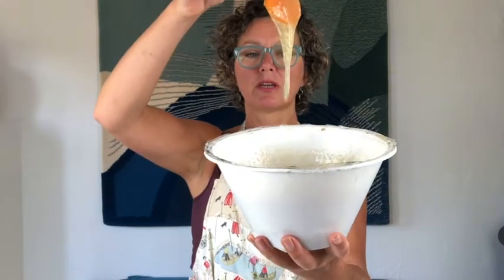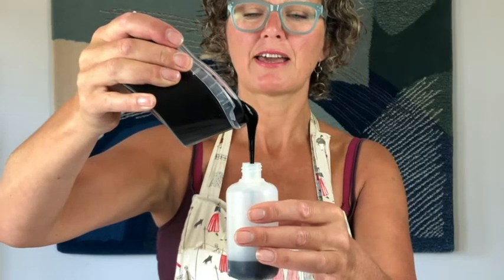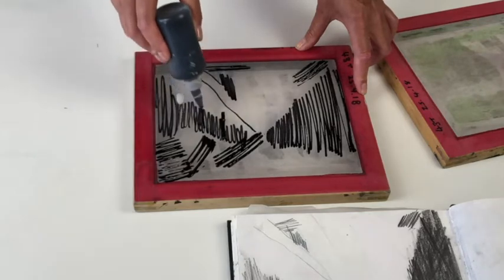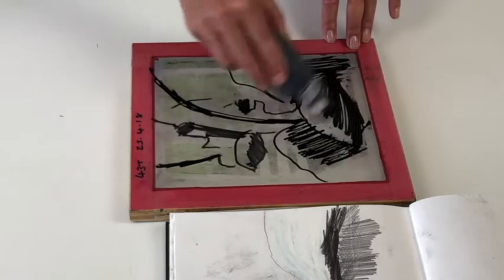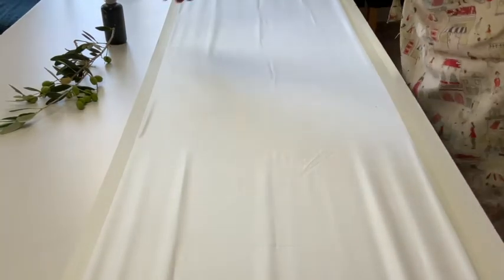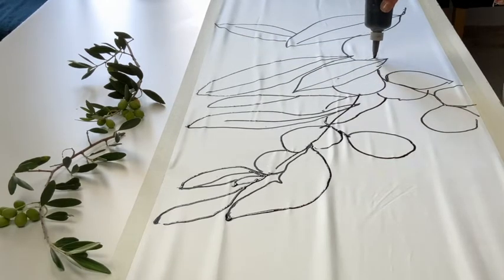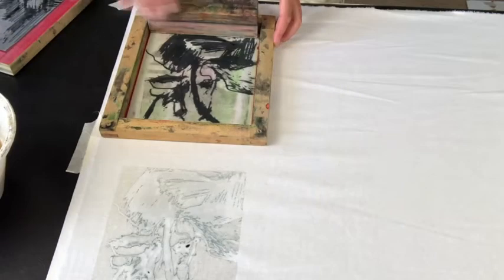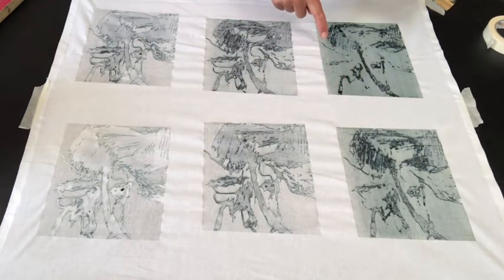Break down Silk Screen Printing Demo with Dionne Swift in Abruzzo, Italy